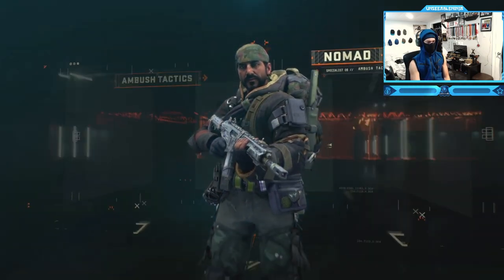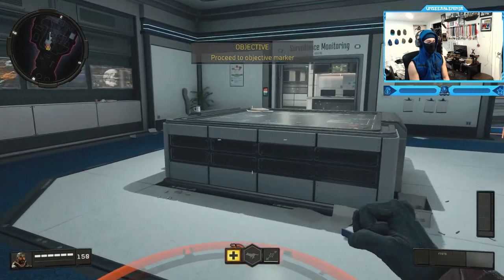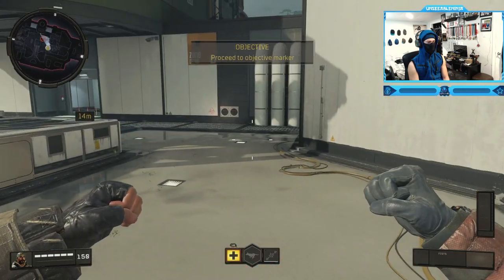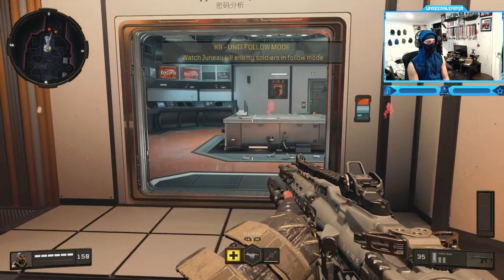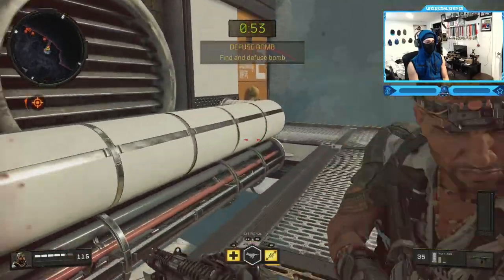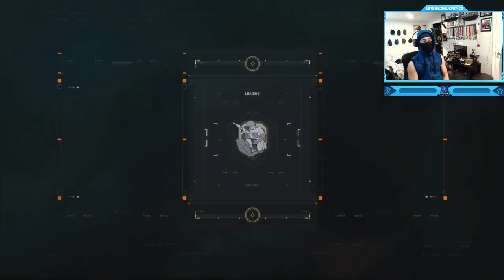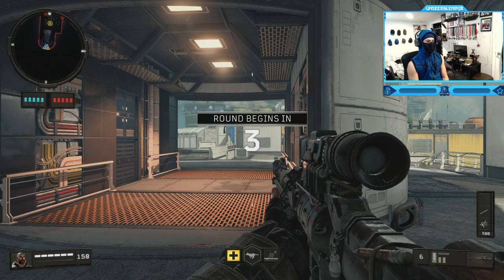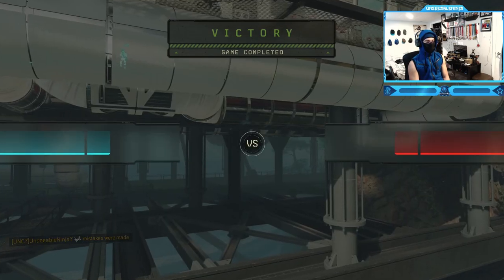Call of Duty: Black Ops 4 - Specialist HQ Campaign - Mission #5 - Nomad Backstory (Hunter Unit)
Call of Duty: Black Ops 4 - Specialist HQ Campaign Walkthrough Gameplay - Mission #5 - Nomad Backstory (Hunter Unit)
Call of Duty: Black Ops 4 (stylized as Call of Duty: Black Ops IIII) is a 2018 multiplayer first-person shooter developed by Treyarch and published by Activision. It was released worldwide for Microsoft Windows, PlayStation 4, and Xbox One on October 12, 2018. It is a sequel to the 2015 game Call of Duty: Black Ops III, the fifth entry in the Black Ops sub-series, and the 15th installment in the Call of Duty series overall. Black Ops 4 is the first Call of Duty title without a traditional single-player campaign mode. Instead, it features the Solo Missions mode, which focuses on the backstories of the game's multiplayer characters, known as "Specialists". The missions take place between Black Ops II and III chronologically. Some of the Specialists also carried over from Black Ops III. The multiplayer mode is the first in the series to not feature automatic health regeneration and introduces both predictive recoil and a new ballistics system. The game included three Zombies maps on release day, four if a special edition of the game, or the Black Ops Pass, was purchased. The locations of the maps include the RMS Titanic, an Gladiatorial Arena in Roman Egypt, and Alcatraz Federal Penitentiary. The game also introduced a battle royale mode called Blackout, which features up to 100 players in each match. Many characters from this and other Black Ops titles can be used as the player's character model in this mode. The Specialist HQ, also known as Specialist Headquarters is a training mode introduced in Call of Duty: Black Ops 4, functioning as a training ground for the Specialists featured in the Multiplayer mode as well as serving as the main narrative for the game (replacing the traditional campaign seen in previous Call of Duty titles). Dive into the stories of Specialists in the Specialist Headquarters. Through Combat Immersion, learn to master the gameplay of each Specialist before diving into a Multiplayer match.
Timestamps ⏱
0:00 - Intro
0:07 - Nomad Training
7:06 - Nomad Backstory Cutscene
8:14 - Search & Destroy Skirmish
10:32 - As she bent down to somber blood
10:45 - Outro
SUBMIT YOUR NINJA CLIPS 🧾
MY GAMERTAGS 👾
XBOX UnseeableNinja7 & UnseeablePlays
PSN UnseeableNinja7 & TysGaming7
STEAM (PC) UnseeableNinja
ABOUT ME 📝
My name is Tyson Peers but you can call me sensei :) I’m a Ninja that uses Knives, Tomahawk, Crossbow, Ballistic Knife & Melee only in Call of Duty Games! I’ve been playing COD since I was 7 years old.. My very first match was on Backlot (COD4 Modern Warfare) with my bro Gab, since then I never stopped playing. I’m from Canada and yes it’s cold up here but at least we have Poutine LOL PS: Je parle francais!
NINJA OUT! ✌🏻